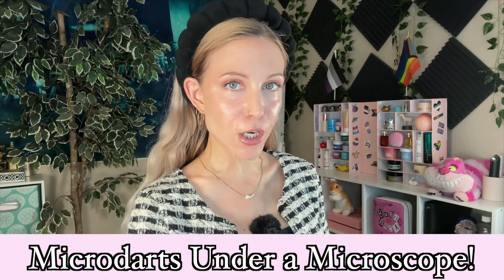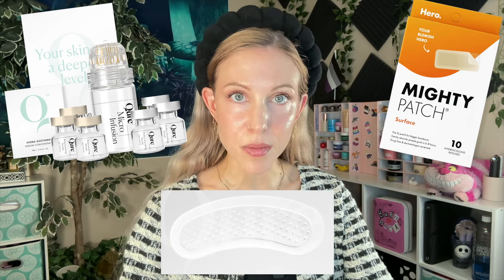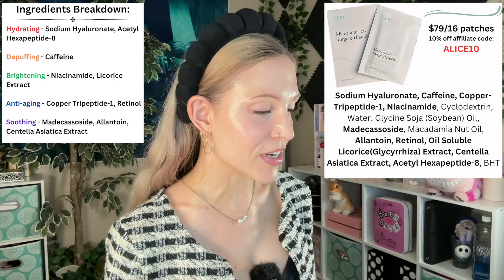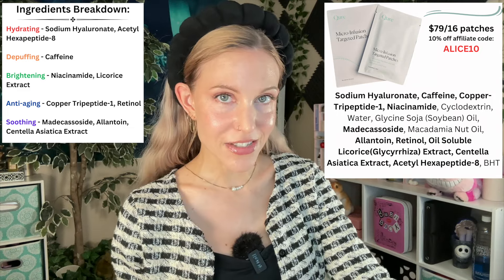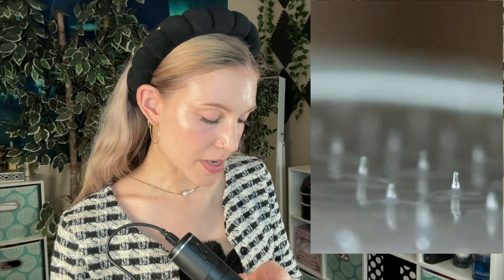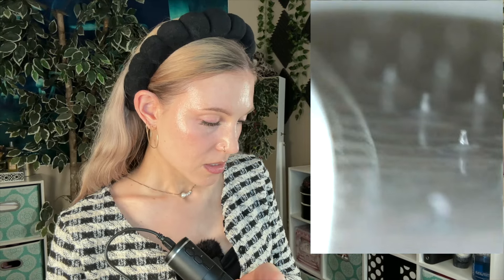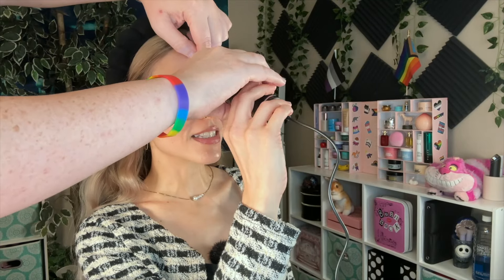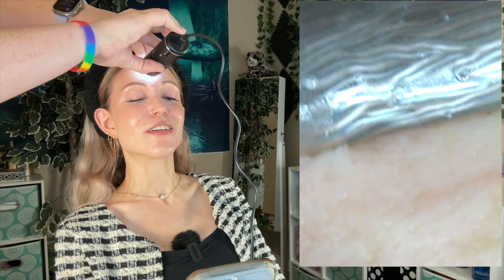Microdart Patches Under a Microscope!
00:00 - Intro
00:23 - What Are Microdart Patches?
01:13 - Ingredients
03:02 - Microscope experiment!

About Me:
Dry/Acne-Prone Skin